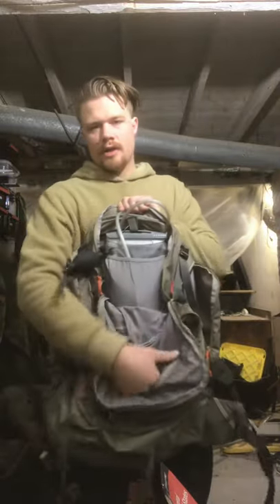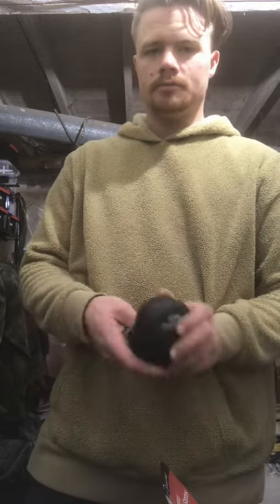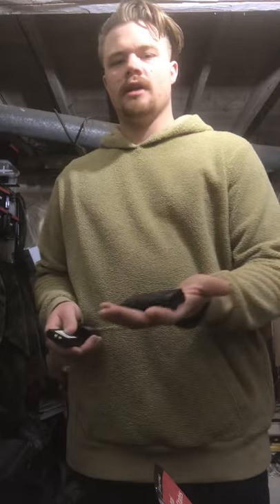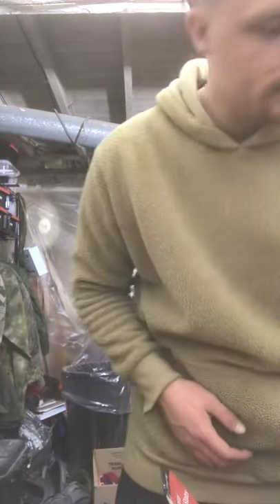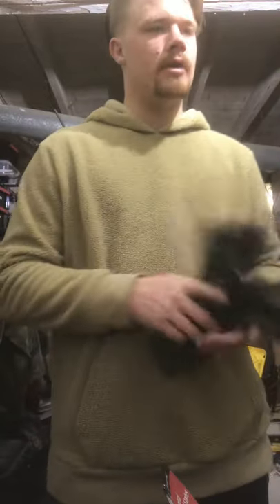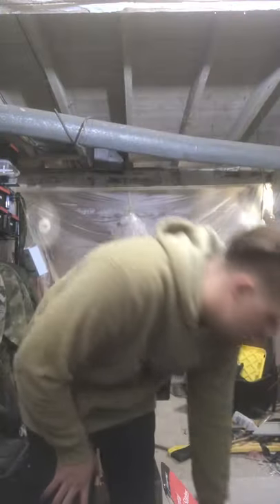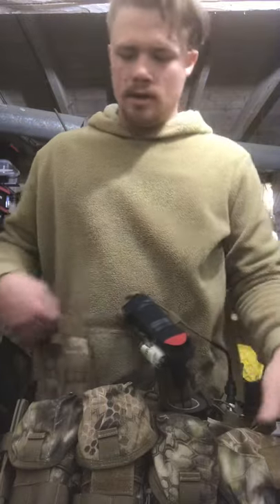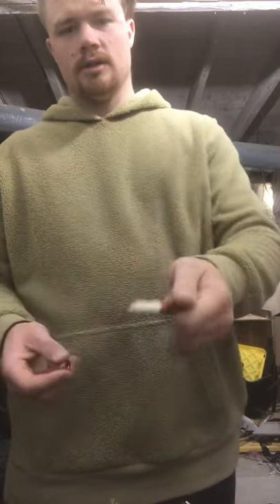Get Home Bag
A quick overview of the contents in my get home bag. Ruck is a Kelly Redwing 50, chest rig is a Helikon Tex.